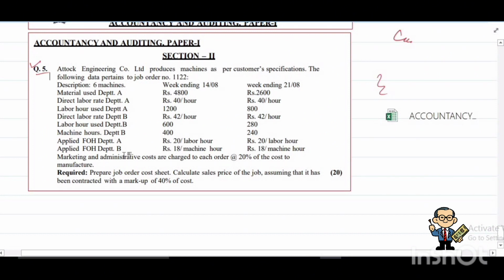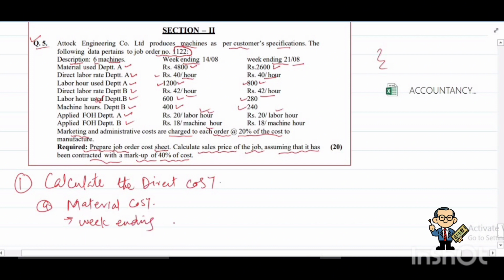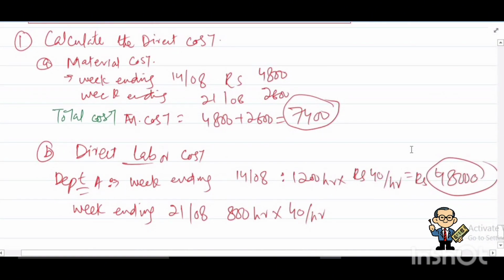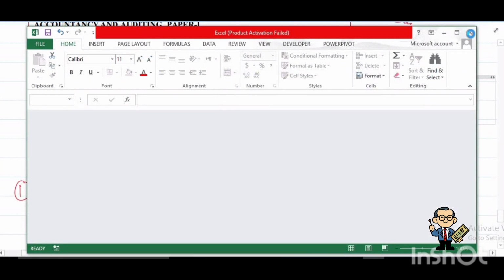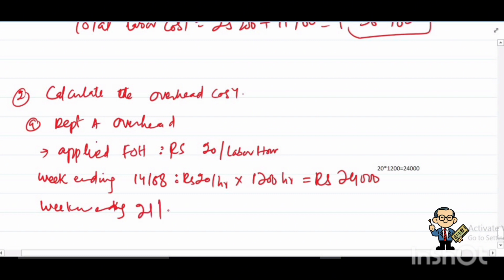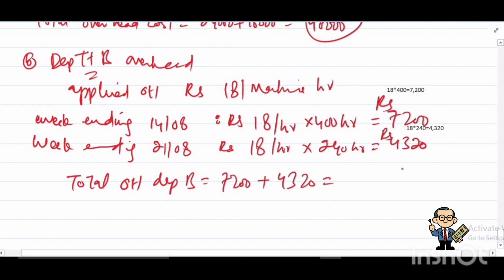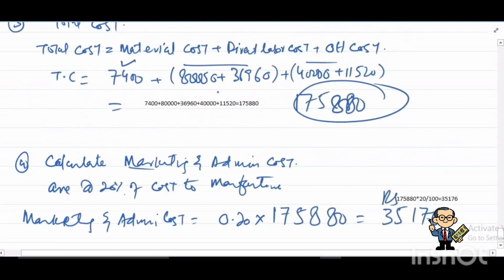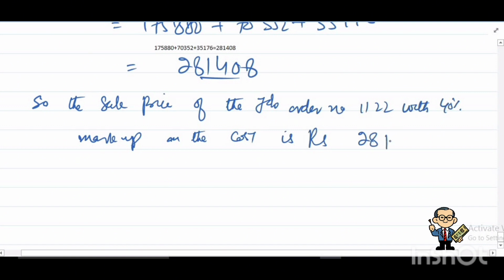"CSS Past Paper 2021 Accountancy and Auditing - Question 5 Explained"css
In this video, we dive into the CSS 2021 Accountancy and Auditing past paper, specifically focusing on Question 5. We break down the question, provide a step-by-step explanation, and offer insights to help you master this topic for your CSS exam.